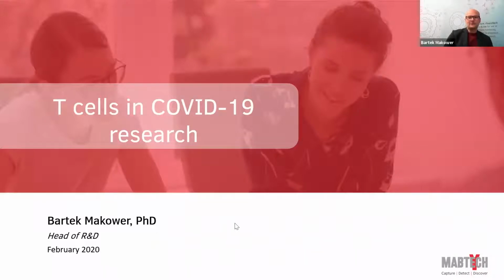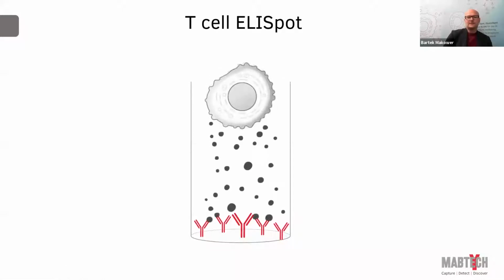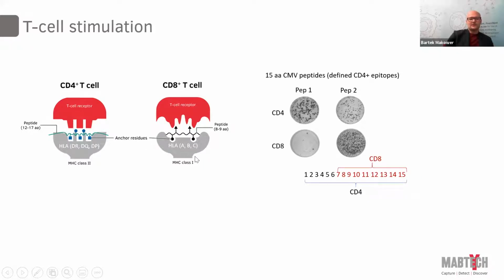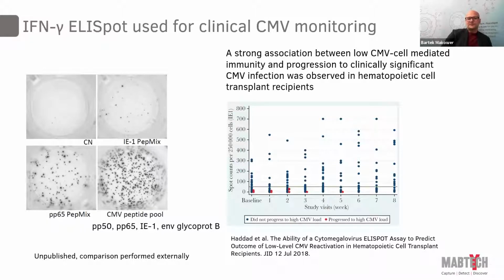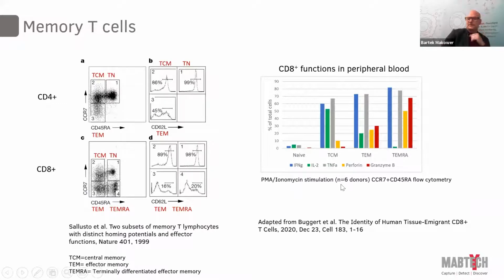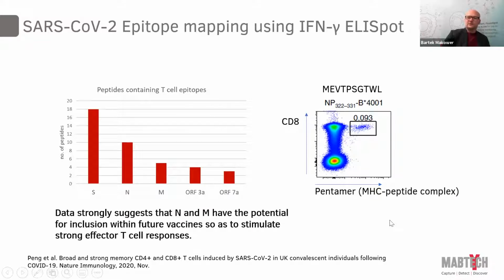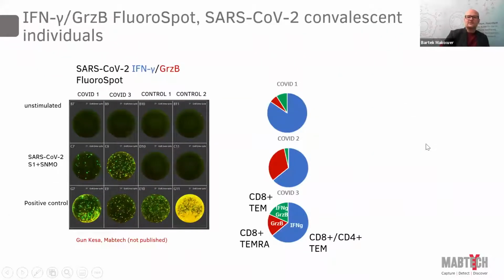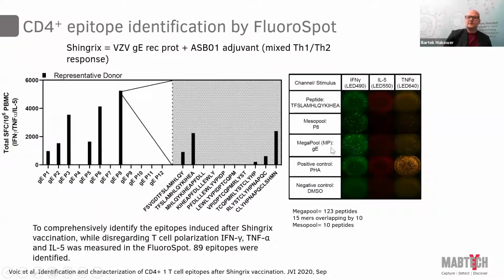Mabtech AB社 オンラインセミナー「T cells in COVID-19 research」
2021年2月17日 10:00 (EST) に行われたオンラインセミナーの動画です。

1986年に設立されたマブテック社は、高品質なカスタムメイドのモノクローナル抗体を生産するバイオテクノロジー企業です。80年代後半に開発して以来、マブテック社はELISpot技術の最前線におり、ELISpotアッセイに特に適した抗体の開発・製造に取り組んでいます。